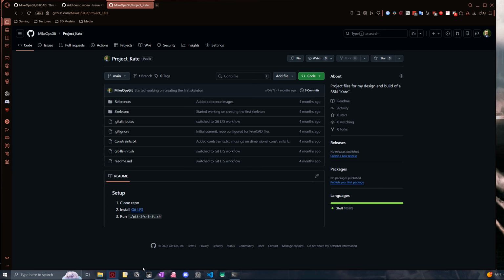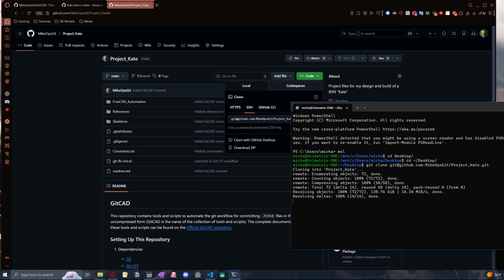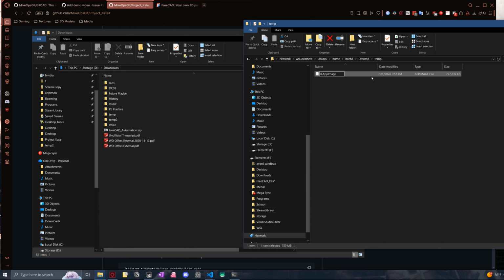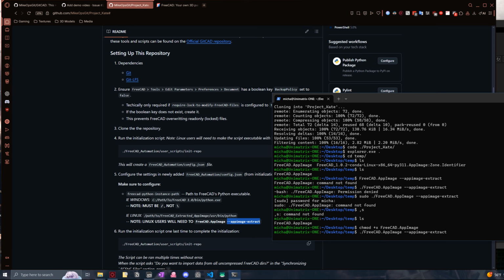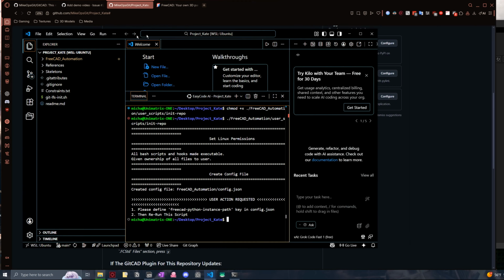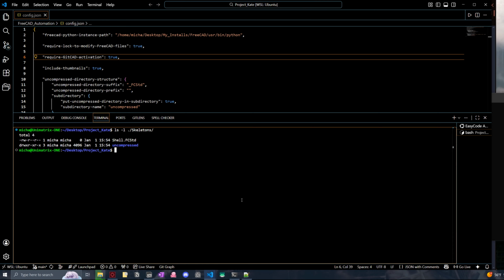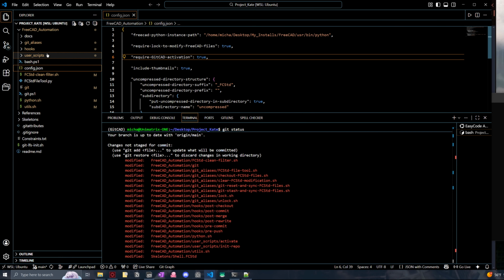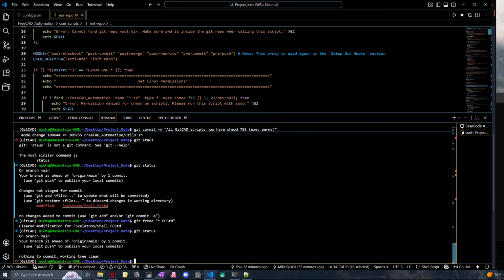Cloning a GitCAD Repo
0:00 Intro
1:47 Cloning the Repo
3:00 Setting Up FreeCAD on Linux
7:53 Run the initialization script
8:35 Update the config file
9:43 Run the initialization script (again)
9:52 Import/Synchronize FCStd files
11:46 Committing Linux Executable Permissions